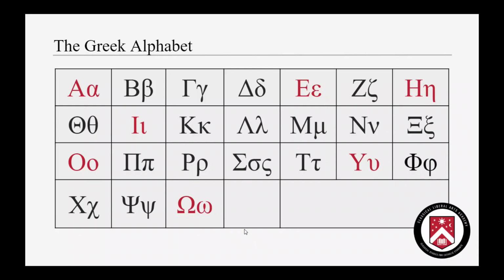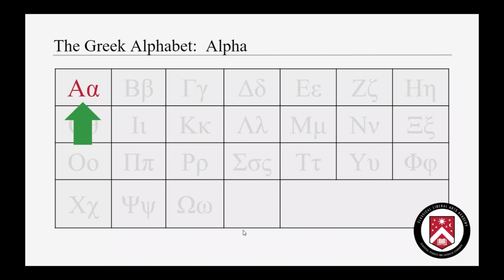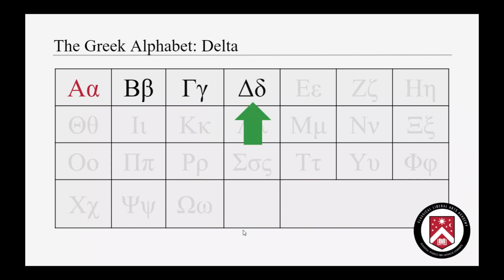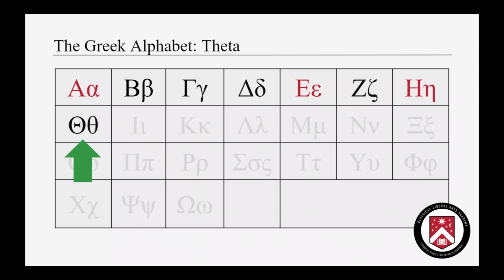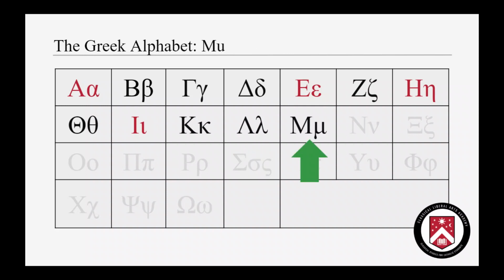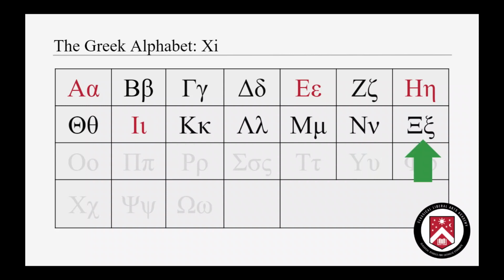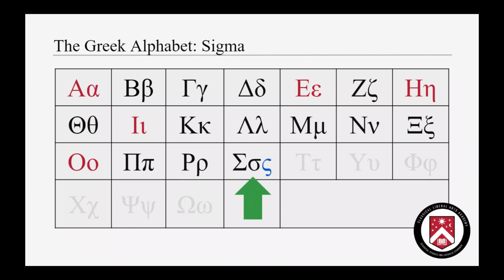How to Read Greek: Letter Names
In this video, Mr. William C. Michael, of the Classical Liberal Arts Academy teaches students the names of the 24 letters of the Greek alphabet.